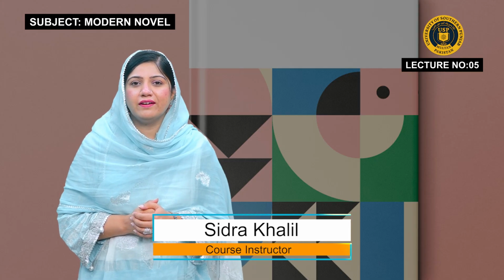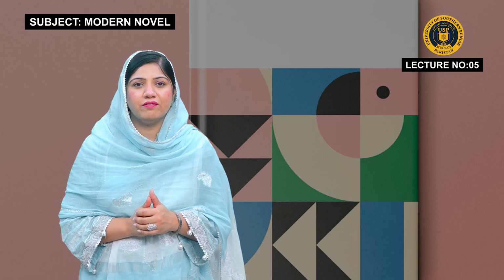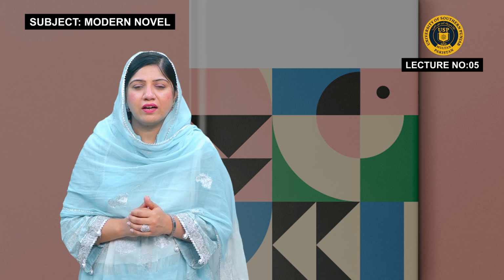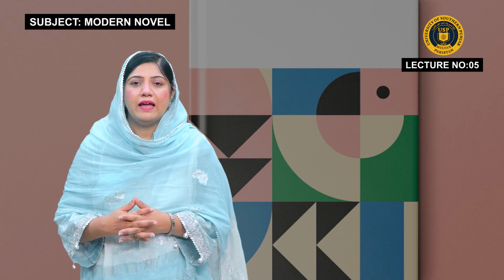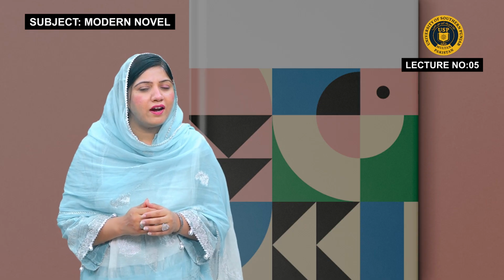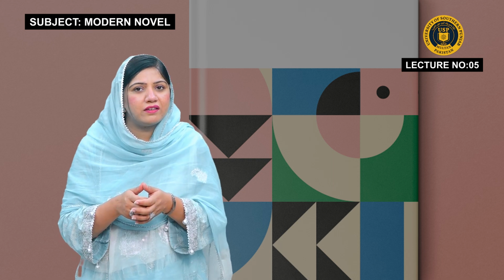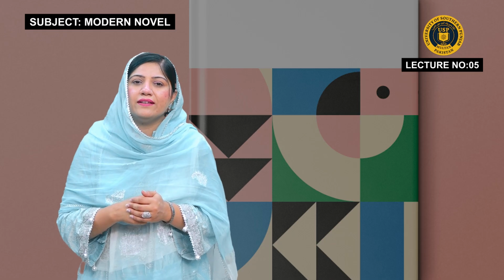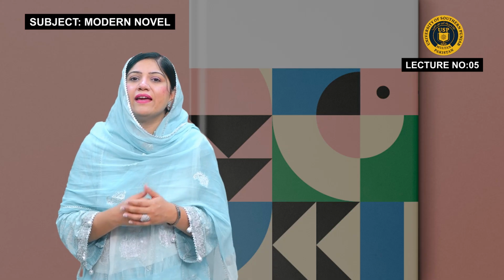Modern Novel Lecture 6th